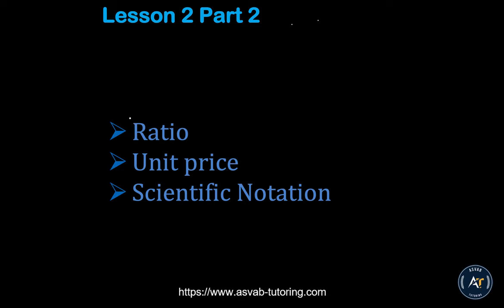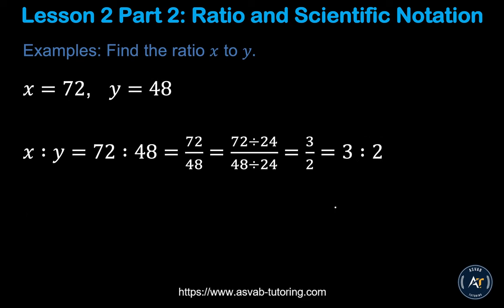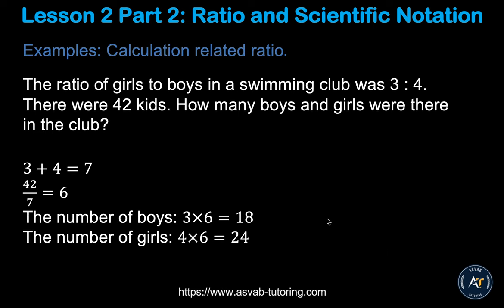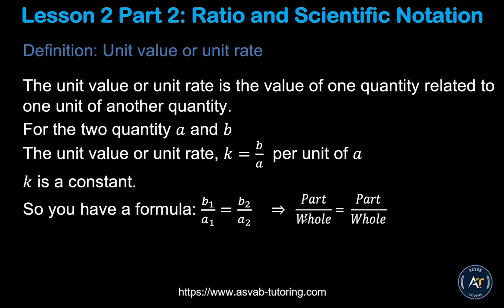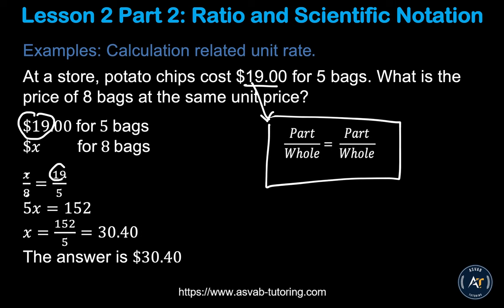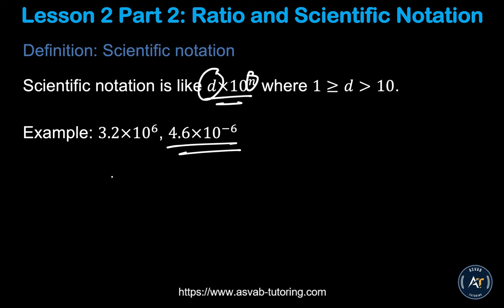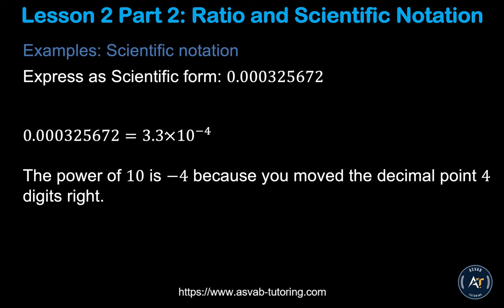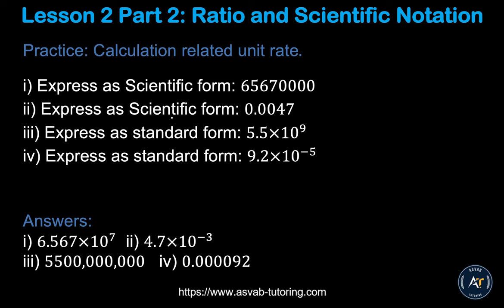AFOQT Arithmetic Reasoning Subtest | AFOQT Practice Test | Lesson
AFOQT Test Prep series Lesson 2B unit price, ratio, and rate.

AFOQT Arithmetic Reasoning Subtest | AFOQT Practice Test

.social media.